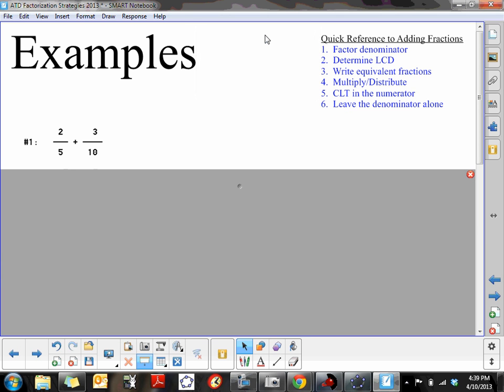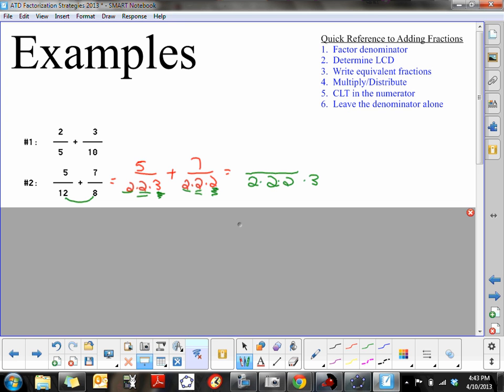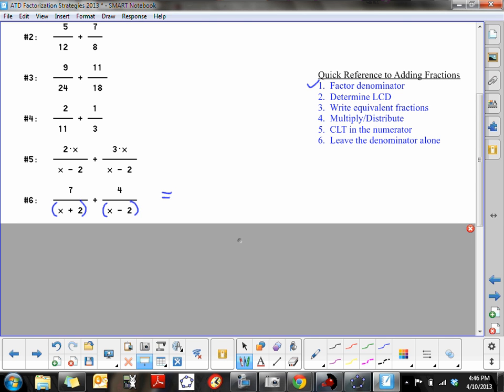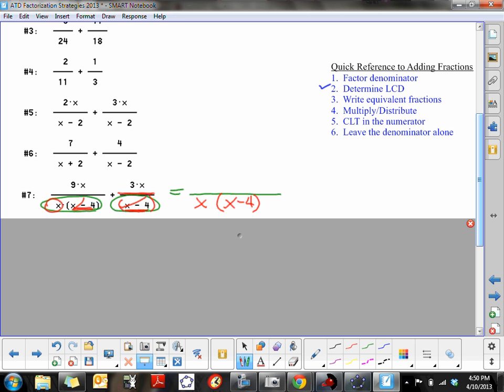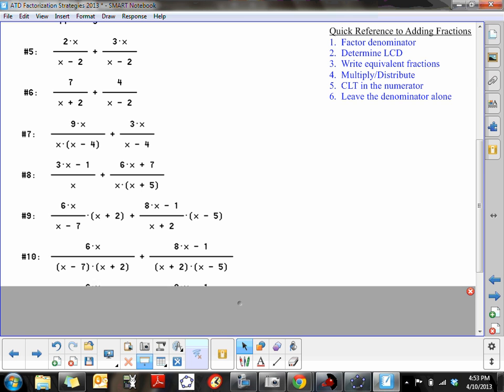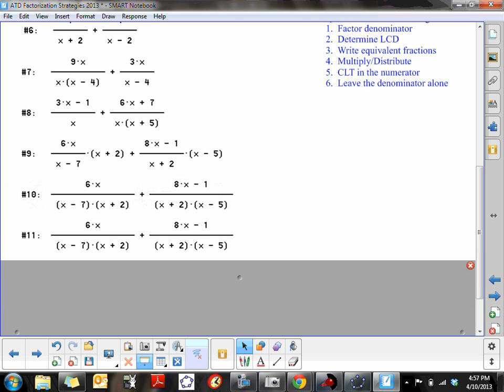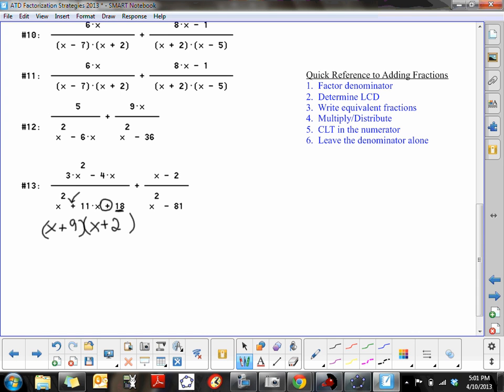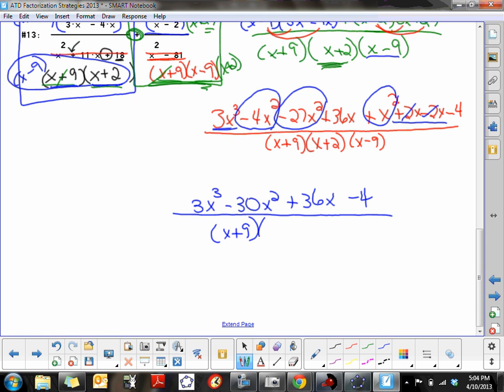Adding Fractions Part 1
Adding Algebraic Fractions